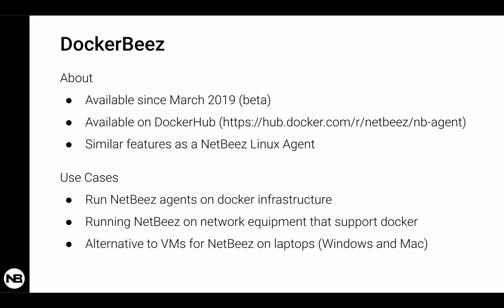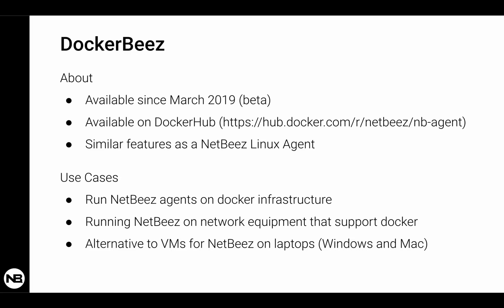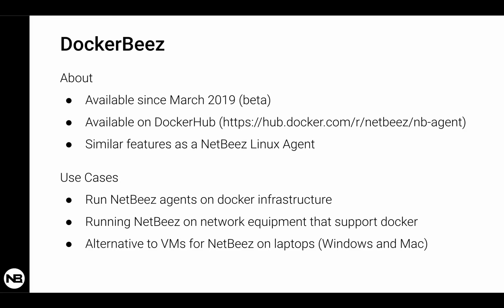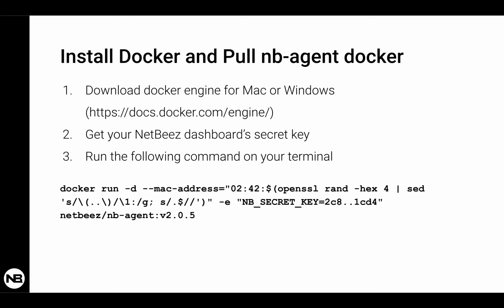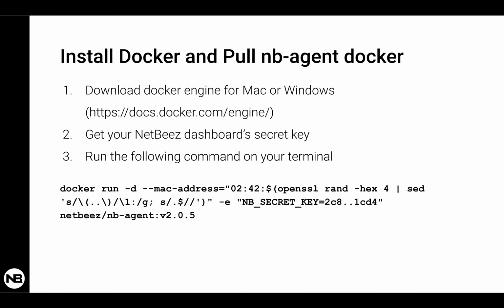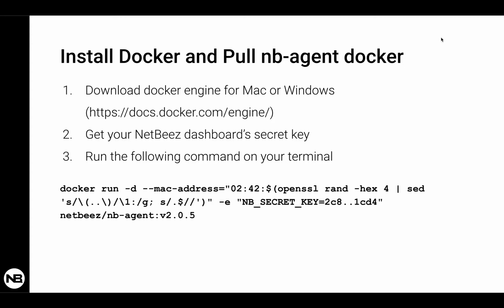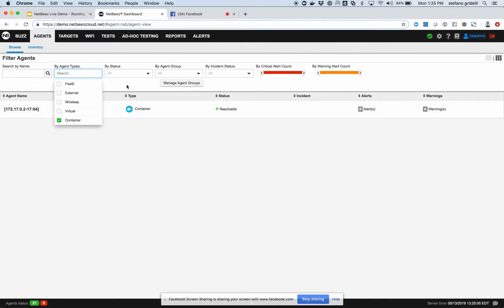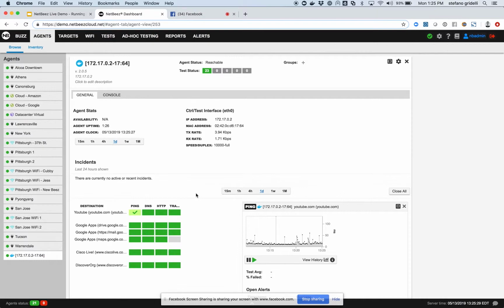How to Run NetBeez on Laptops Using Docker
In this NetBeez 'How To' live-demo, learn how to run NetBeez on a laptop using Docker!